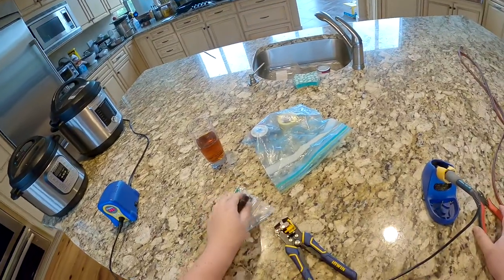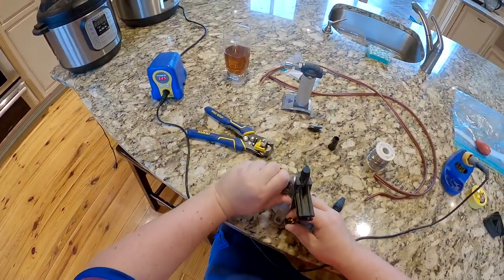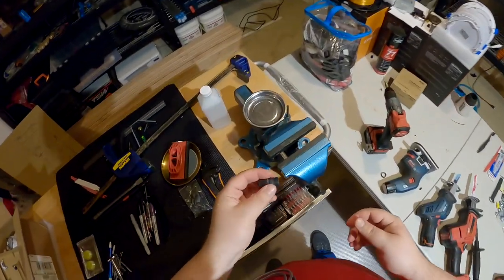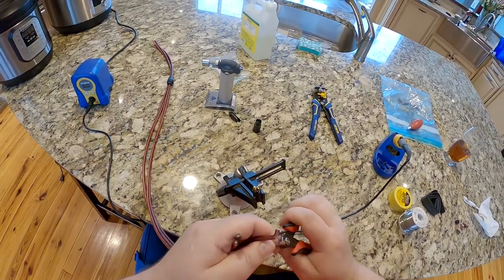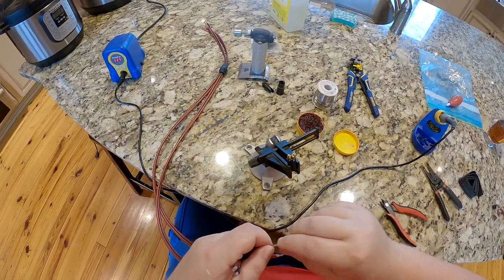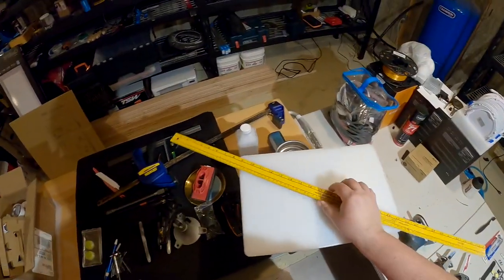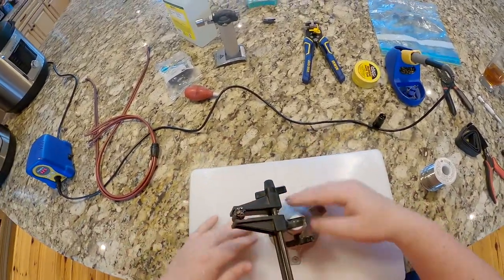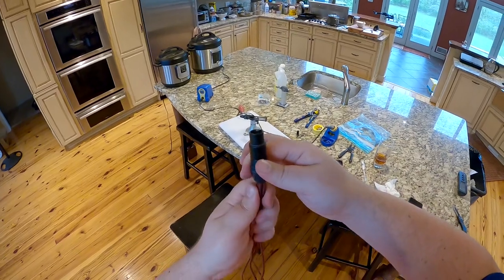🟩Mad Science Hour - Banana to 4pin Balanced Headphone Adapter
Micca Speaker Cables
4PIN XLR Neutrix
Mini Vise
Soldering Iron
Heat Shrink W/ Glue
Wire Cutters
Irwin Stripper
White Paint Marker
Taper Drill Bit
Wire striper